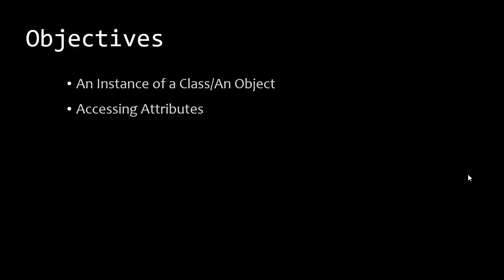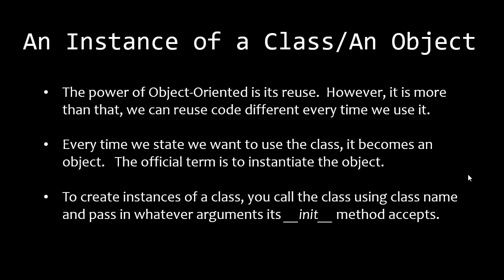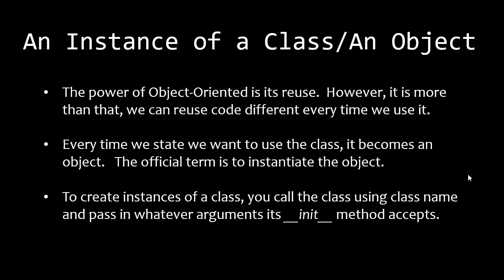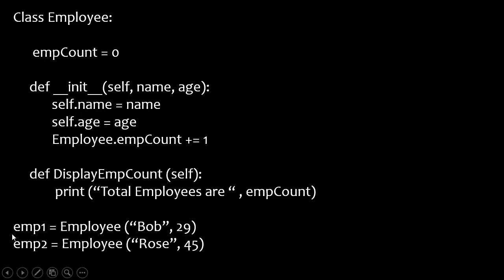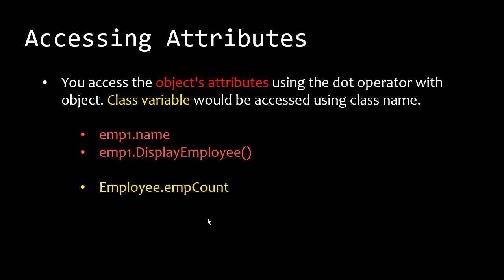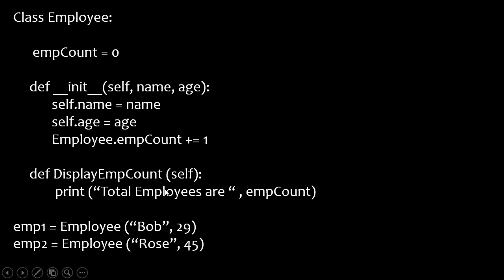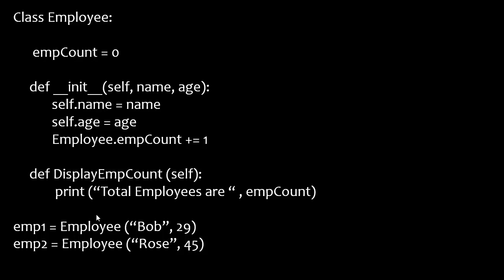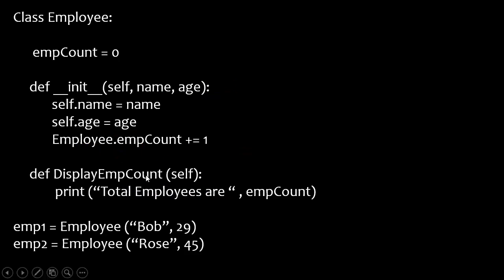Instantiating a Class in Python